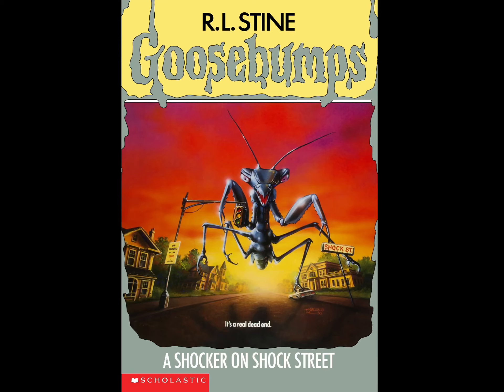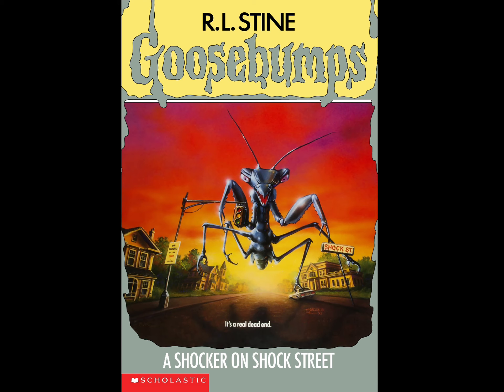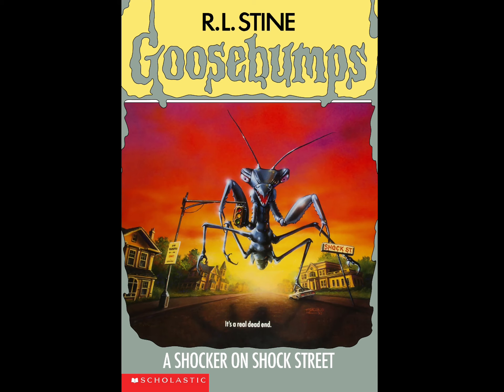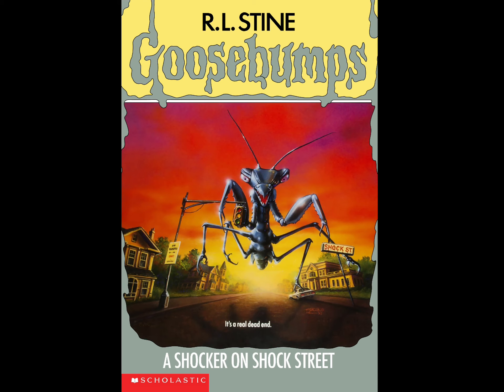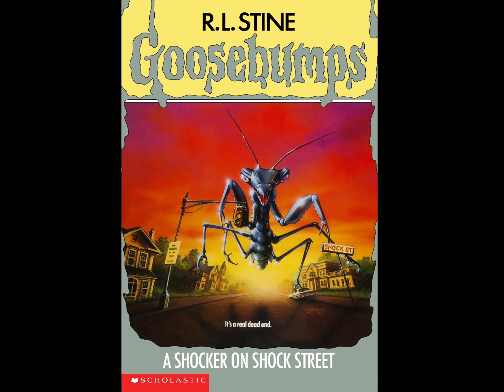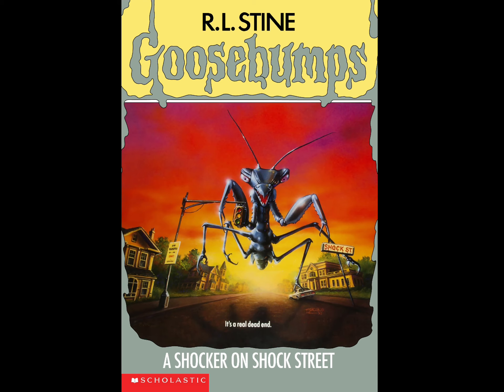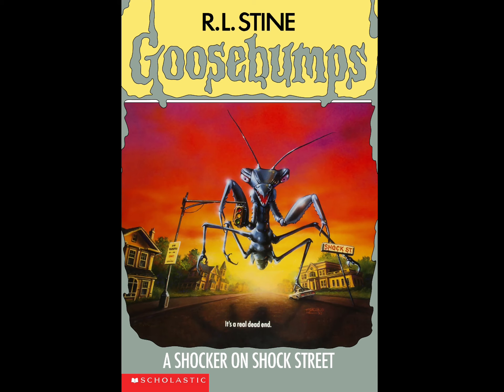Goosebumps 35. A Shocker on Shock Street Review